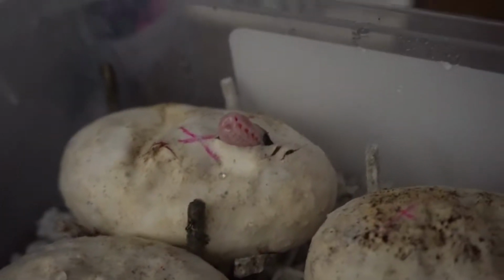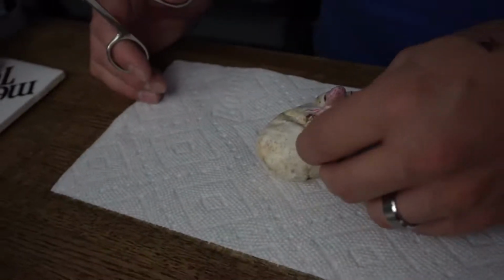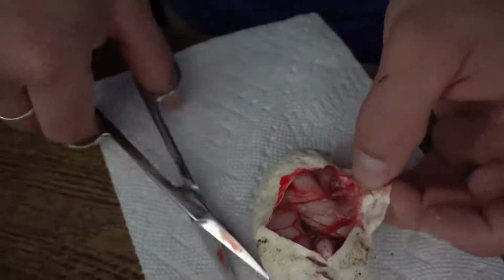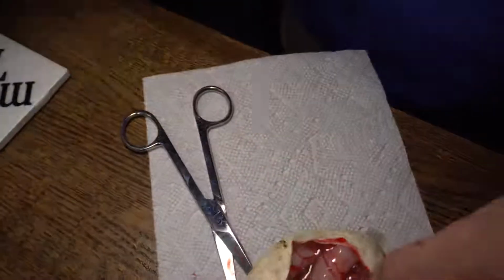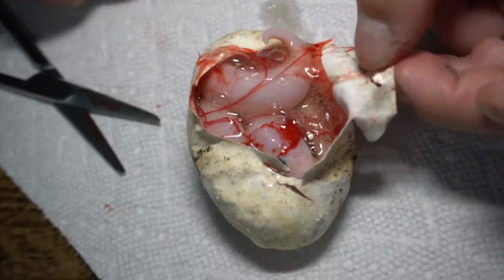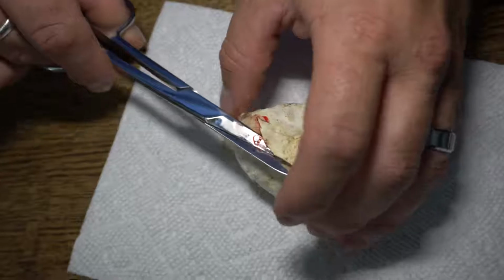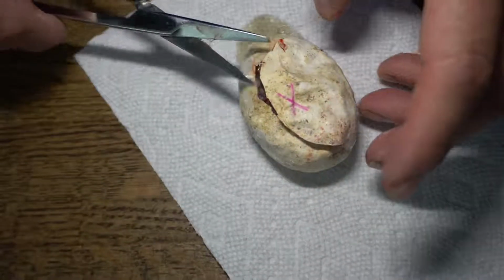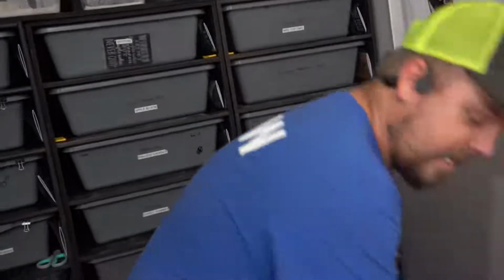Egg Cutting: Clutch #7/2021 - GHI Mojave Ghost x Lithium Hypo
Clutch #7/2021
Sire: GHI Mojave Ghost
Dam: Lithium (Lesser Cinnamon) Hypo

This first time mommy gave us four beautiful eggs! On day 52 a nose popped out (pipped) so we took our cue from the baby and cut.

About DeHart Reptile Design: We are James & Courtney DeHart, with the occasional appearance of any our four children. We started our breeding of ball pythons and crested geckos during the 2019 season and ended up with 3 clutches of bps and several clutches of geckos. We are so excited to see what the future seasons show us in these two species! Thanks for supporting a small business breeder!

Free Broll by Videezy.com